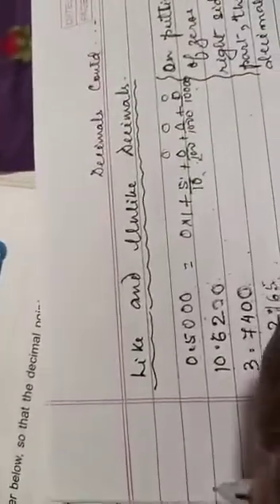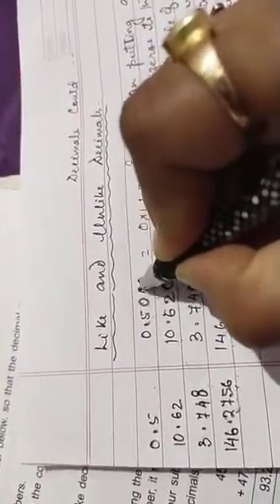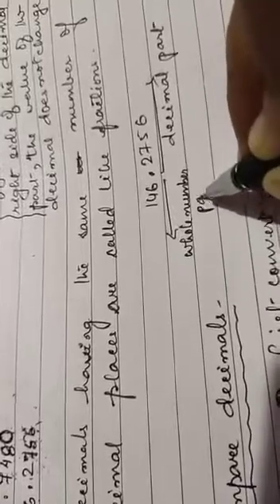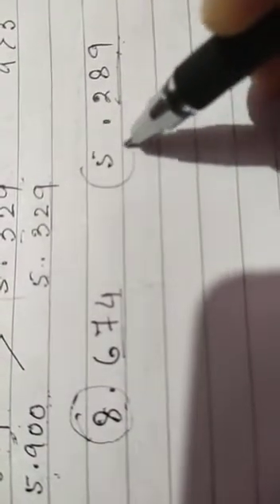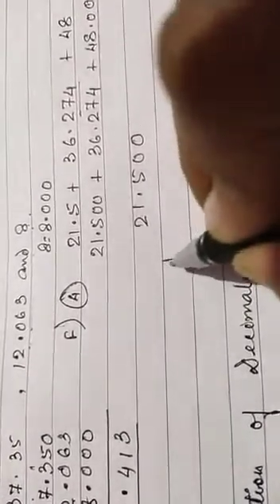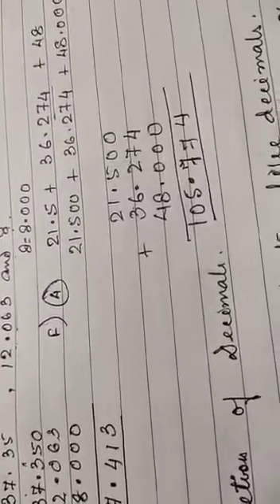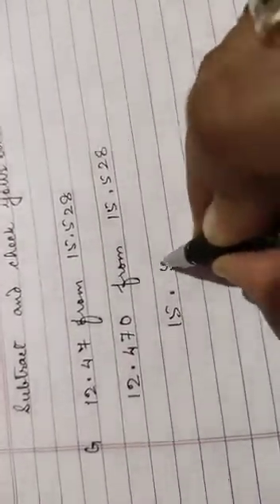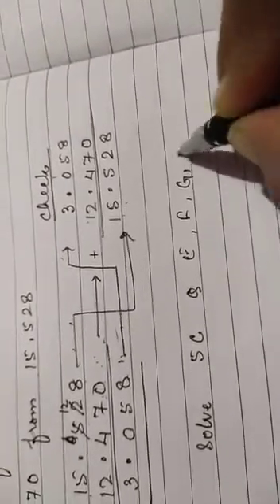STD-v mathematics lesson 5 part 4